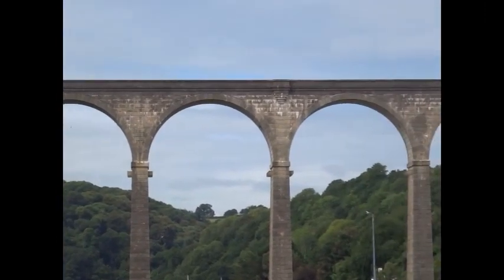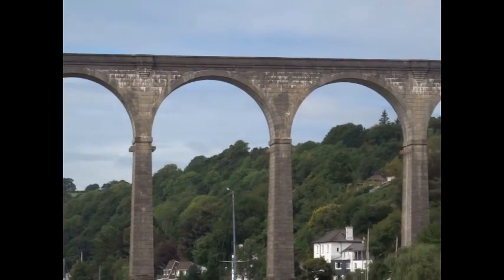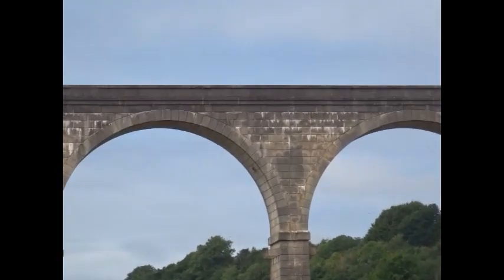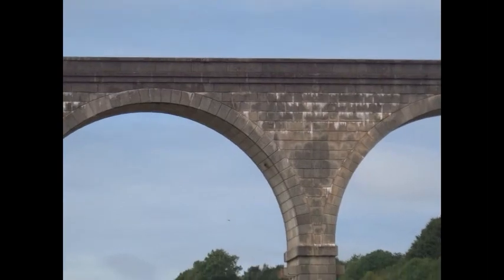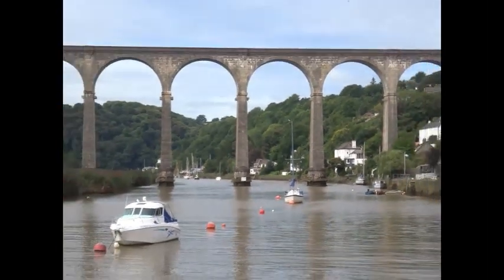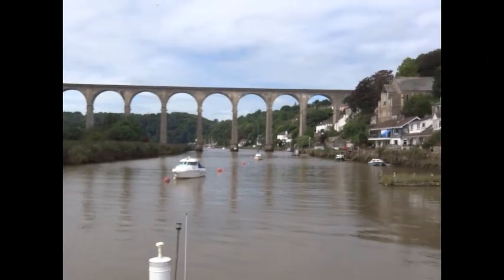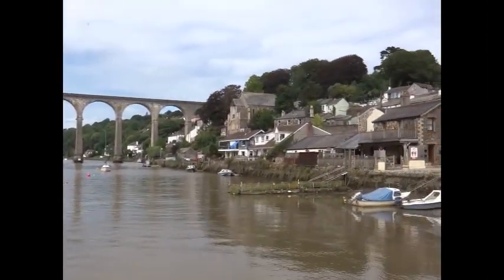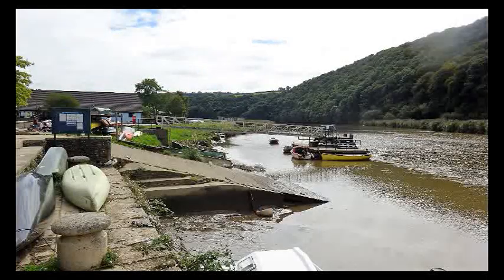Calstock Railway Viaduct, Tamar Valley Line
The 1908 concrete railway viaduct across the River Tamar at Calstock on the Tamar Valley Line in Cornwall/Kernow. The line used to run to Callington until 1966 when it was cut back to Gunnislake. A spectacular steam powered waggon lift once stood on the Cornish side.